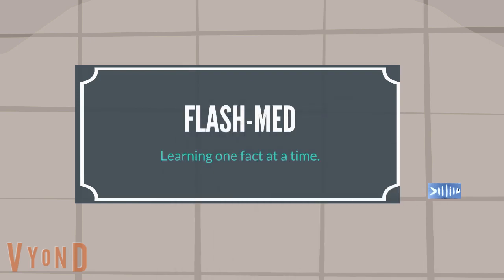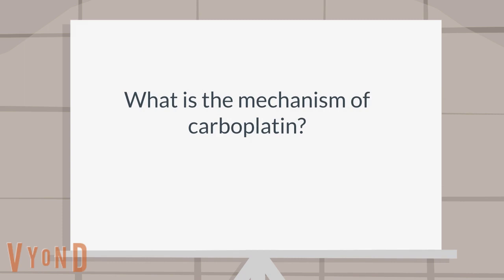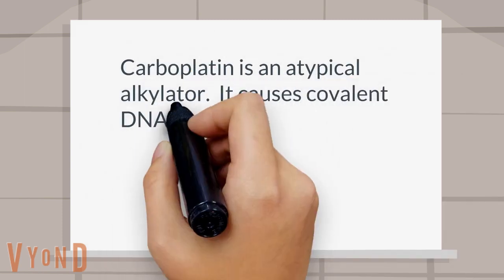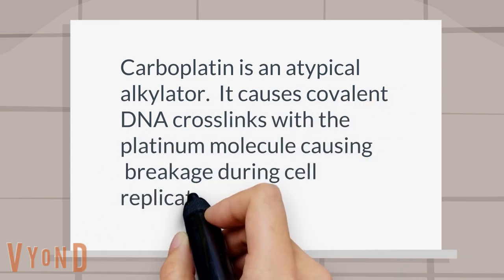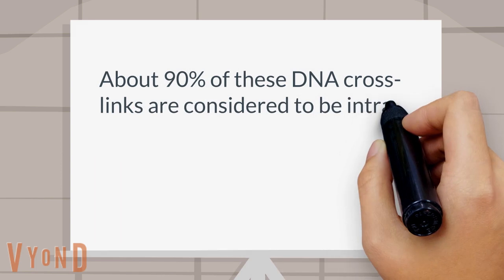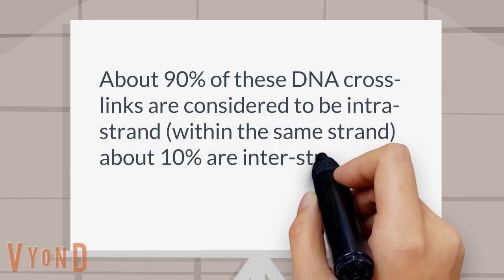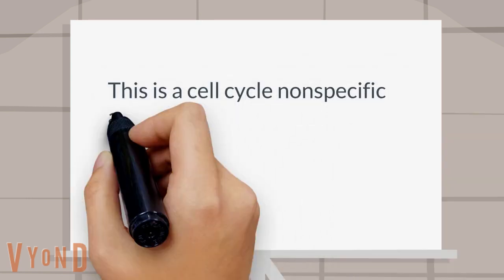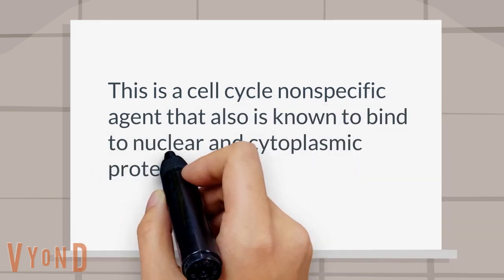What is the mechanism of carboplatin?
Oncology:Pharmacology: Carboplatin is an atypical alkylator.  It causes covalent DNA crosslinks with the platinum molecule causing breakage during cell replication.